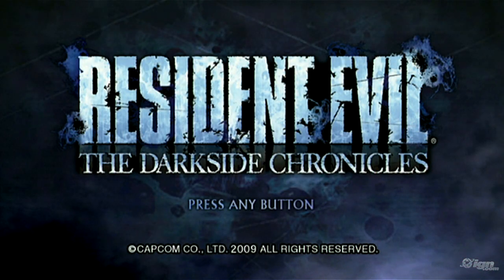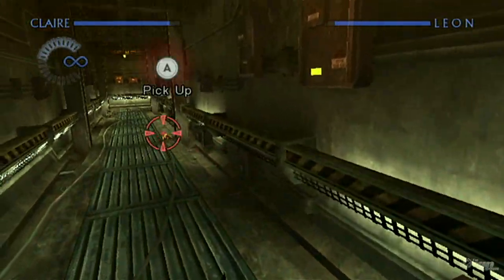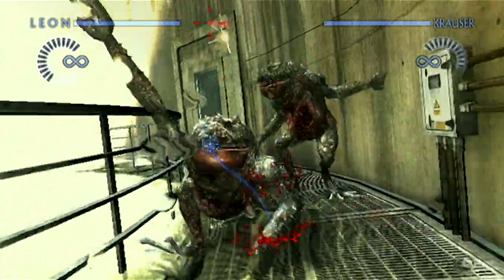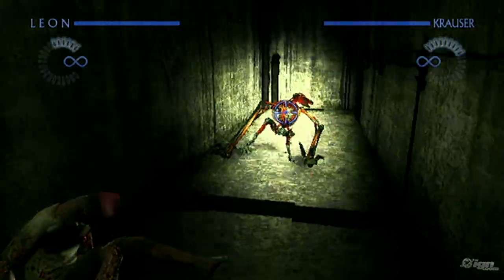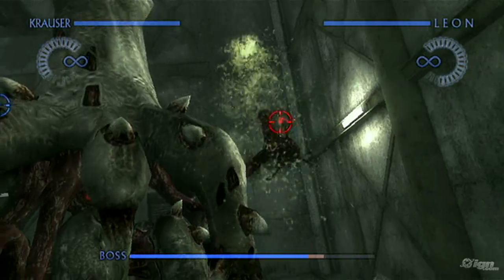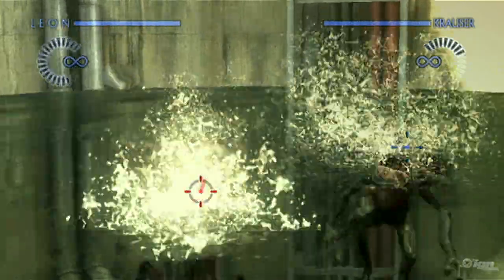Resident Evil Darkside Chronicles Review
Pop some Dramamine, people, its going to be a bumpy ride.